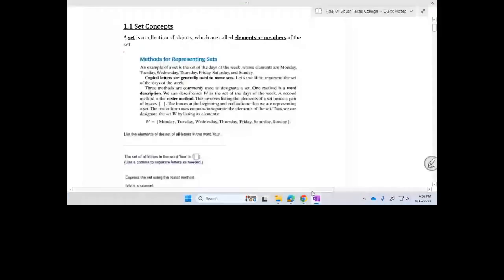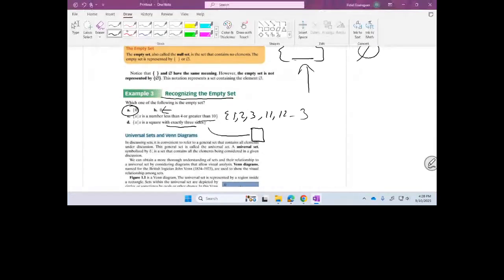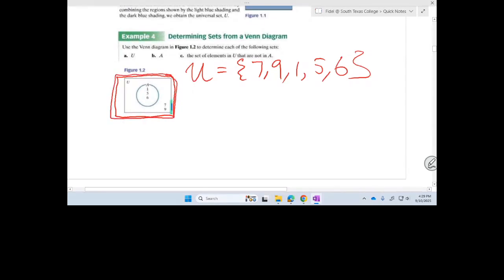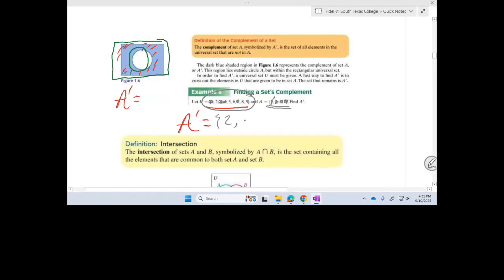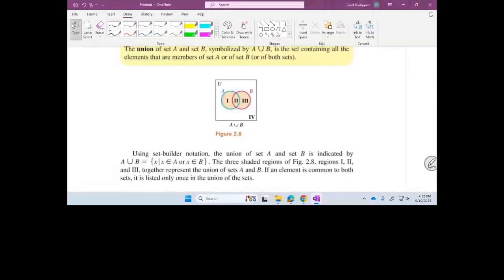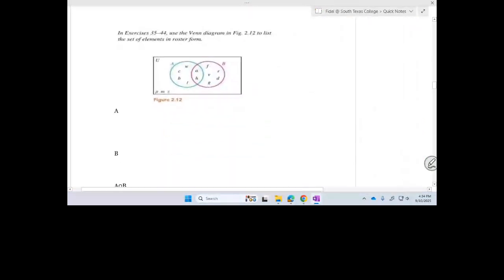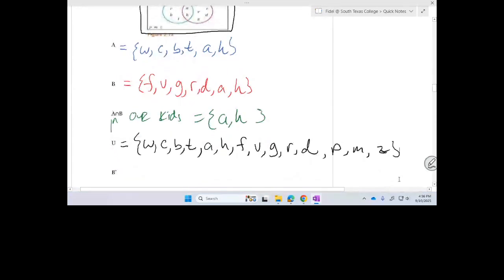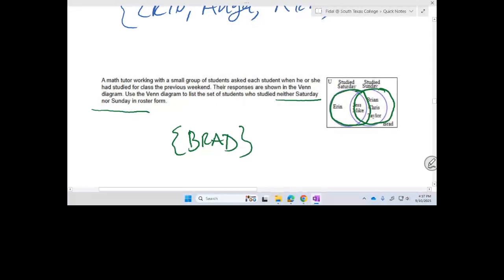1.1 Set Concepts